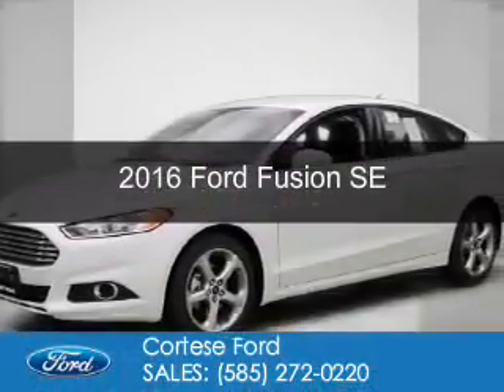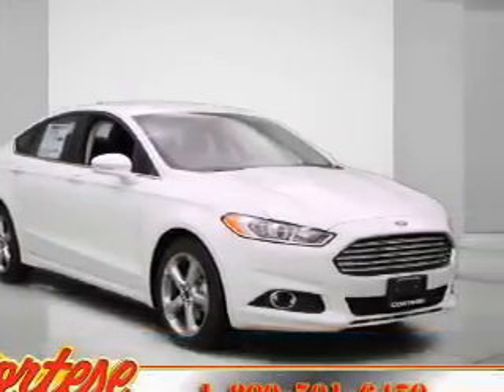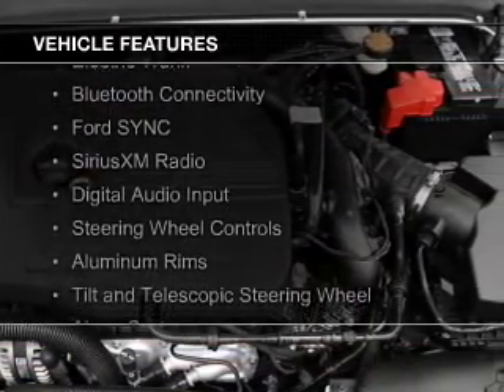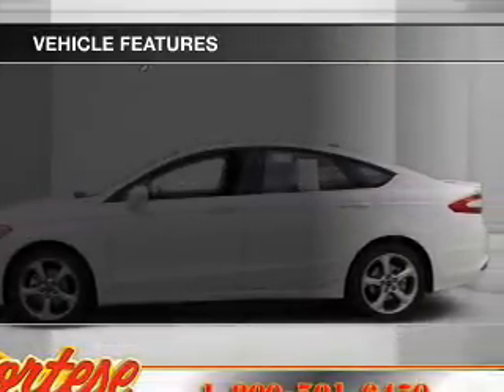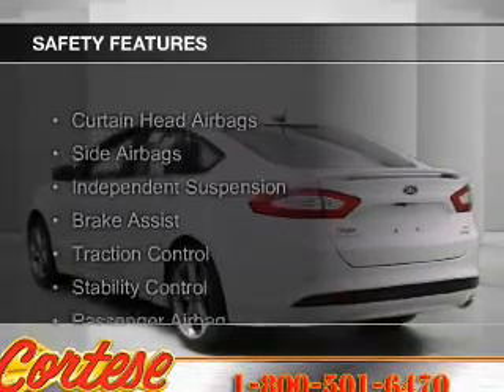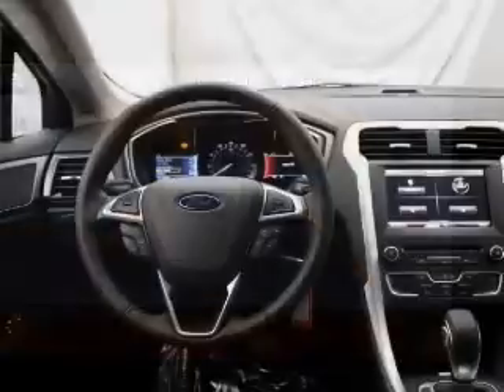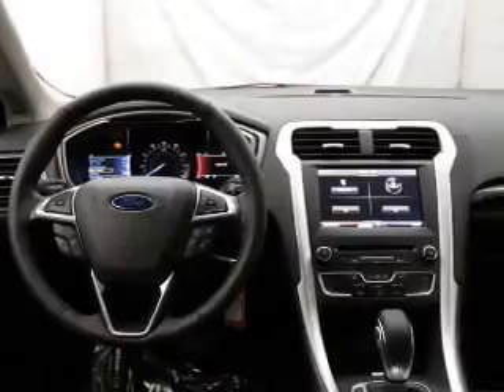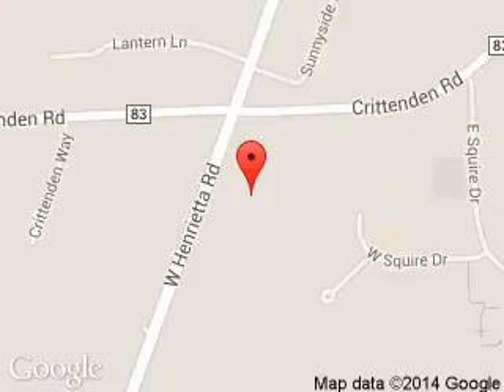2016 Ford Fusion - Rochester NY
Phone:
Year: 2016
Make: Ford
Model: Fusion
Trim: SE
Engine: 1.5 liter inline 4 cylinder 16 valve
Transmission: 6-Speed Automatic
Color: Oxford White
Mileage: 0
Address:
2440 W. Henrietta Rd.